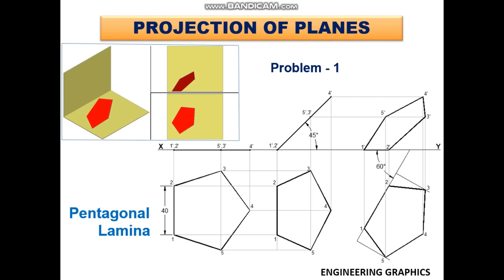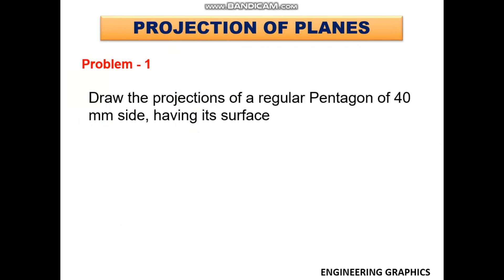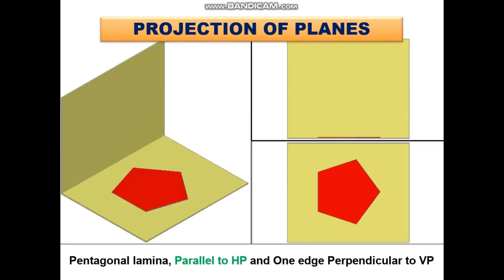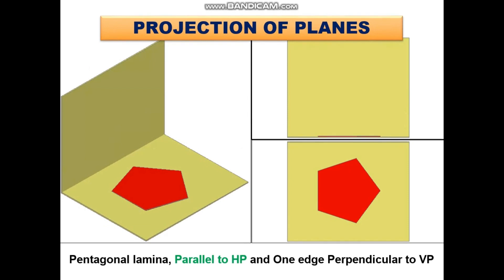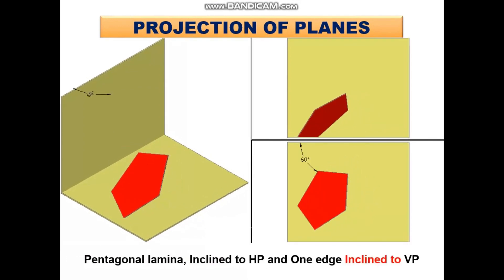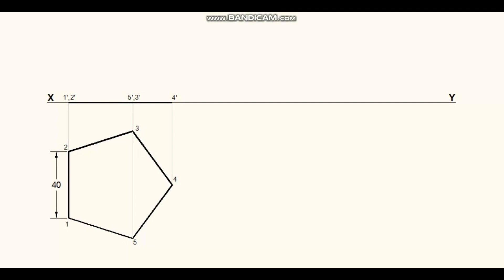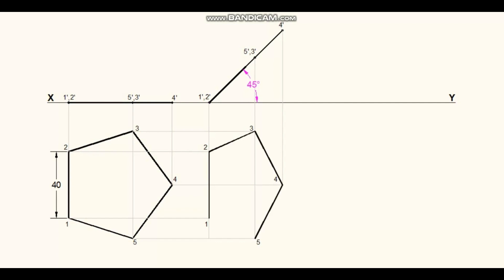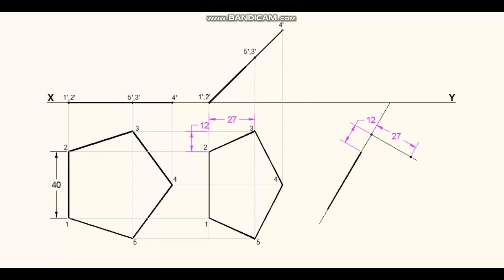Projection of Pentagonal Plane (Inclined to HP & VP)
Projection of Pentagonal Plane/Plane inclined to HP & Edge inclined to VP/Engineering Graphics/Engineering Drawing